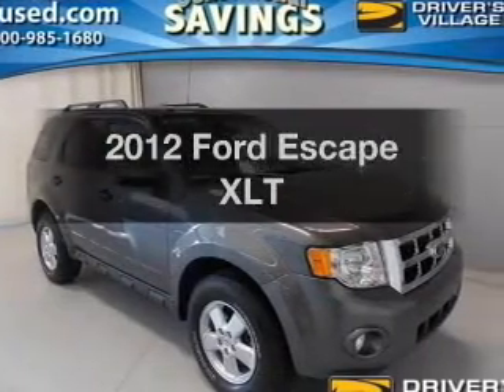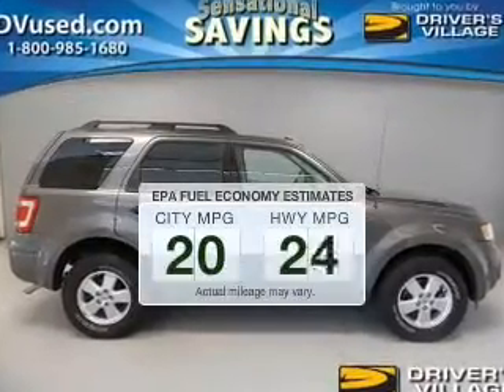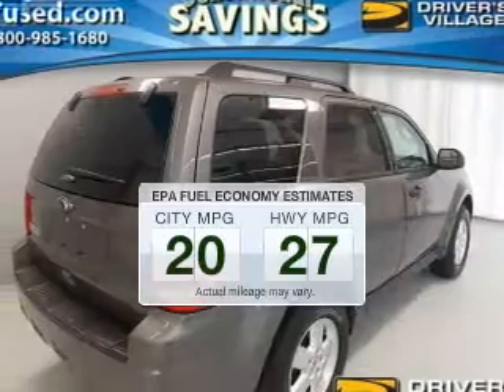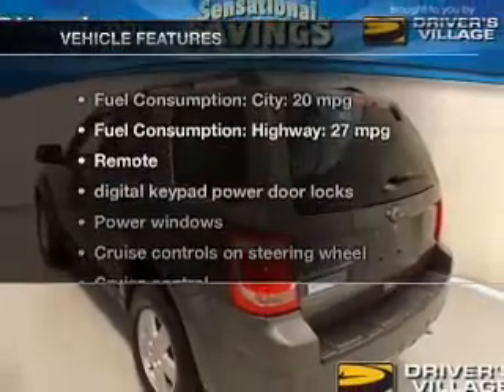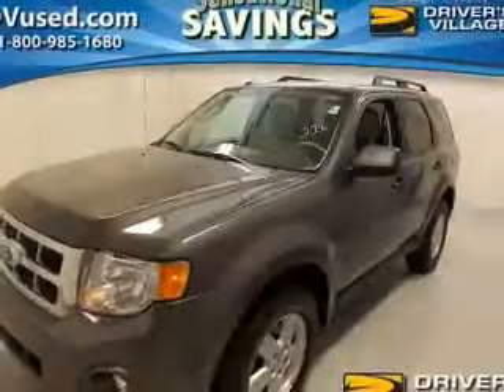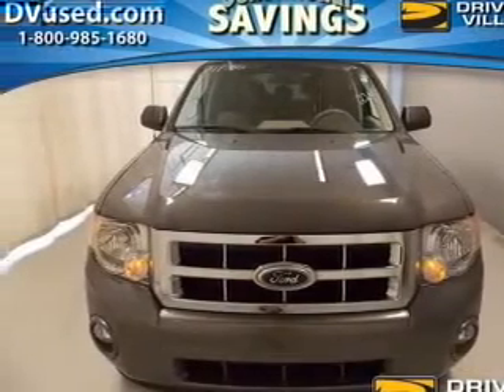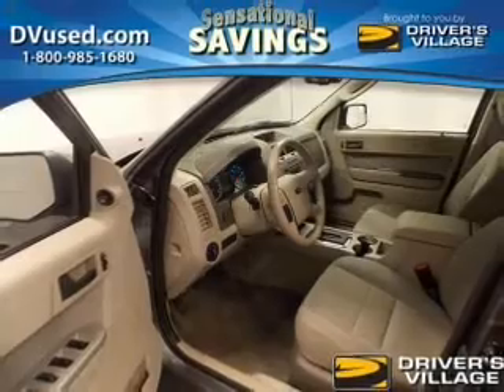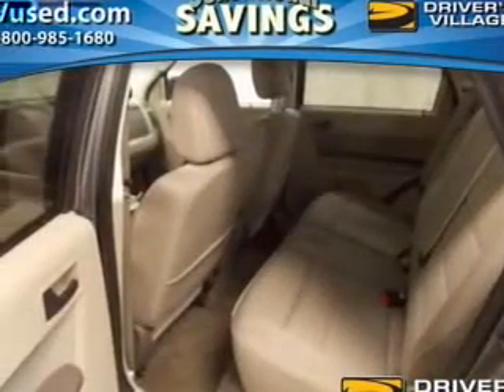2012 Ford Escape - Cicero NY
Year: 2012
Make: Ford
Model: Escape
Trim: XLT
Engine: 2.5 liter inline 4 cylinder 16 valve
Transmission: 6-Speed Automatic
Color: Gray
Mileage: 22897
Address:
5885 E Circle Dr